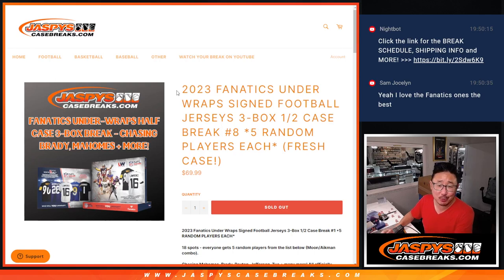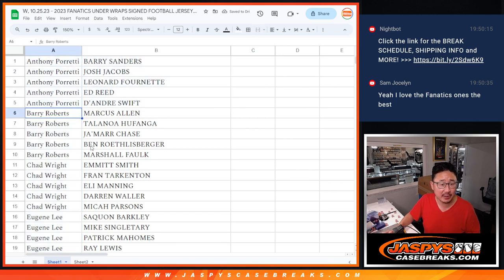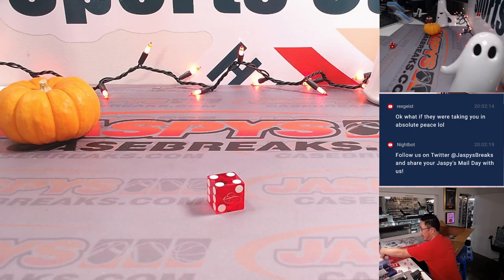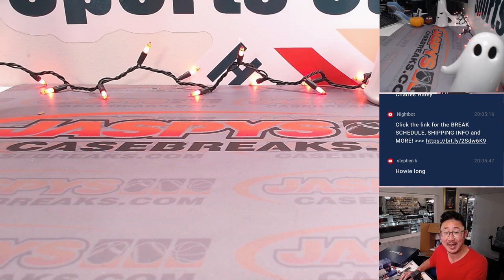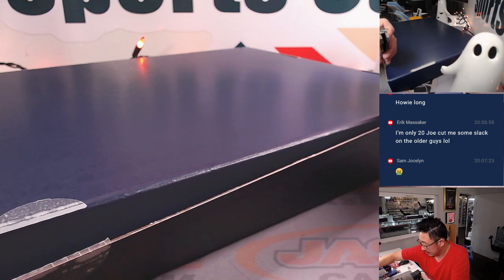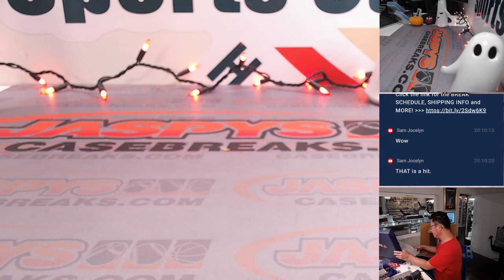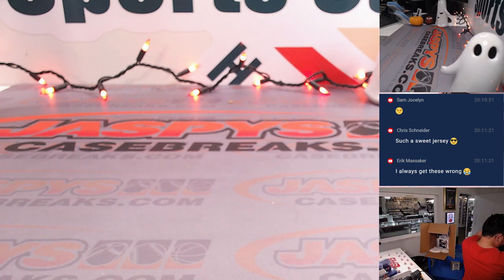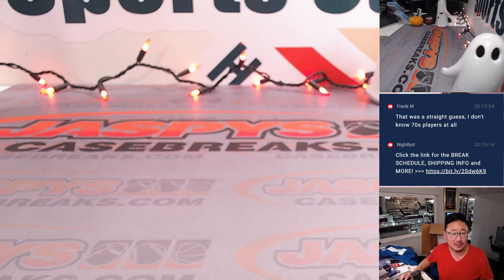W, 10.25.23 - 2023 FANATICS UNDER WRAPS SIGNED FOOTBALL JERSEYS 3-BOX 1/2 CASE BREAK #8 *RP*